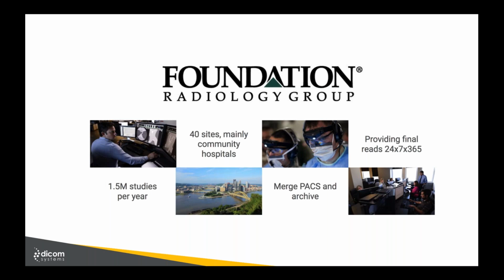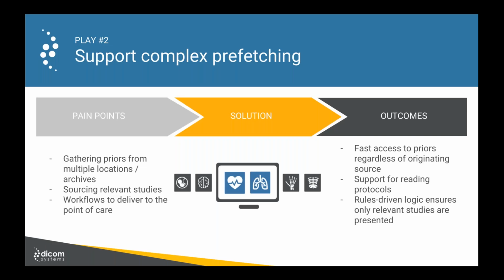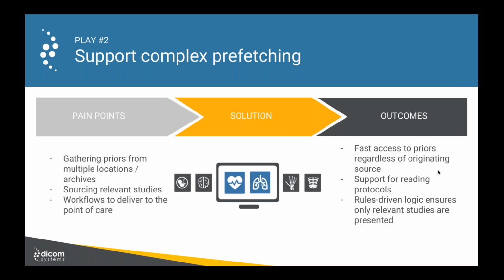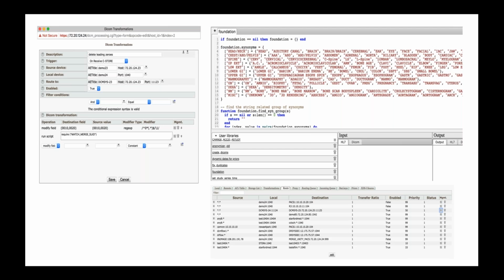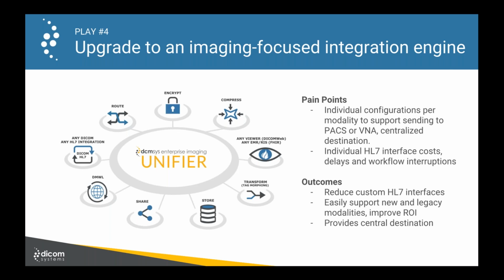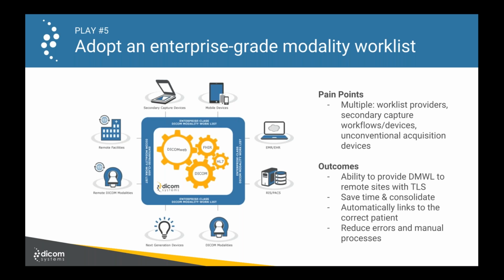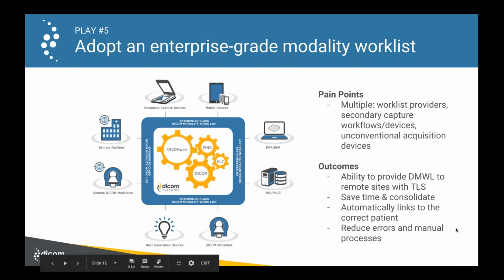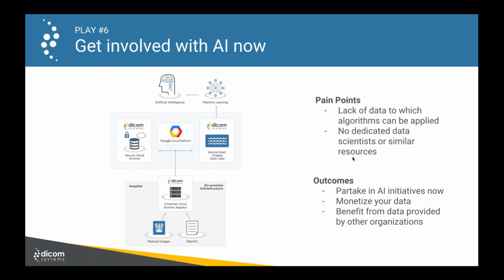Practical Ways to Optimize Your Enterprise Imaging Technology Stack Webinar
What incremental changes you can make to your imaging infrastructure to solve these common challenges and have a real, measurable impact on network performance, clinical workflow, and connectivity. In this webinar Florent Saint-Clair, Executive Vice President of Dicom Systems and Chris Radi, Senior Vice President, Information Technology at Foundation Radiology Group discuss practical ways to optimize your enterprise imaging technology.